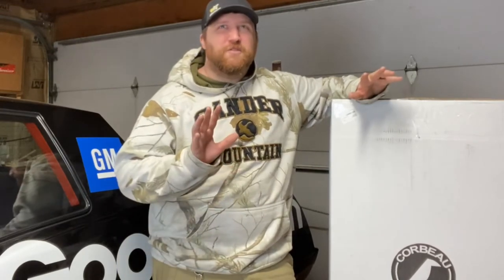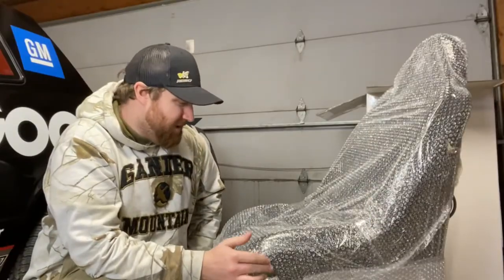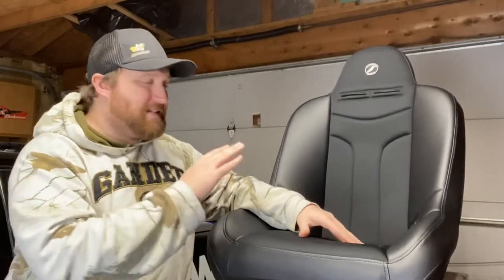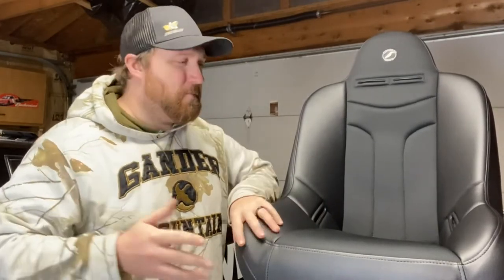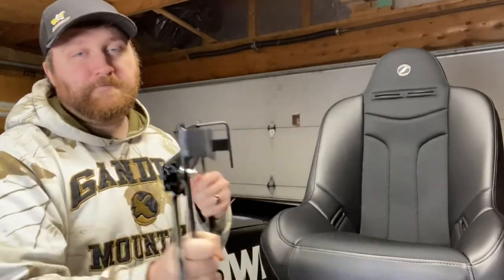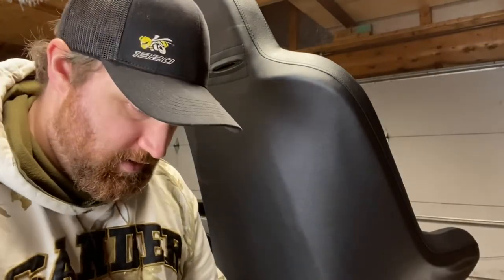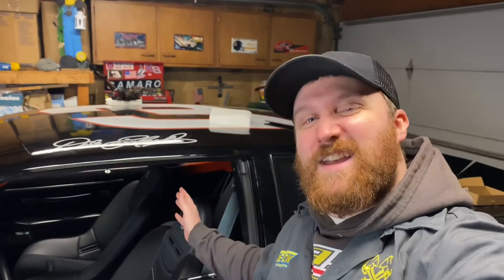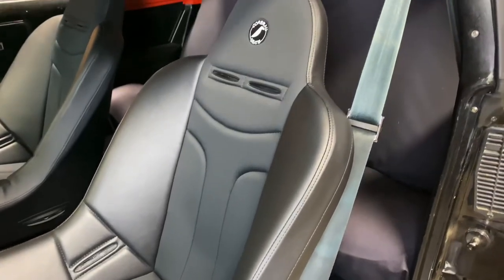Corbeau Baja JP seats for the Monte Carlo!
Soooo the design for the JP seat has changed a little since this video was released! Now they have some different color options and cool new looks. Check out corbeau seats for a comfortable street car option.